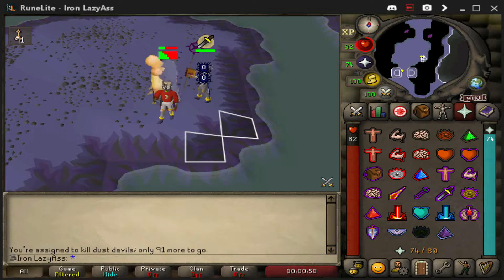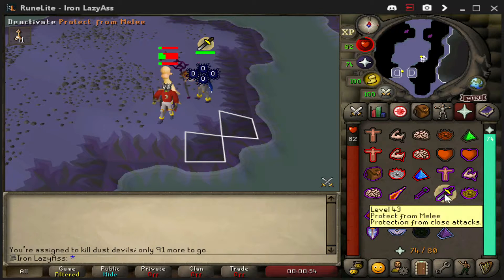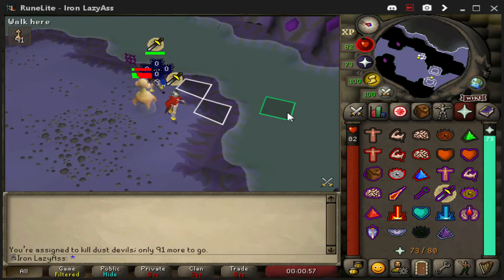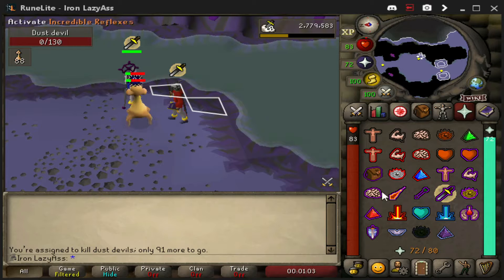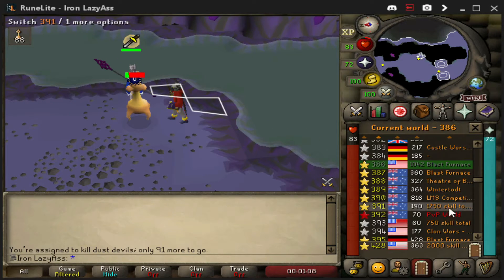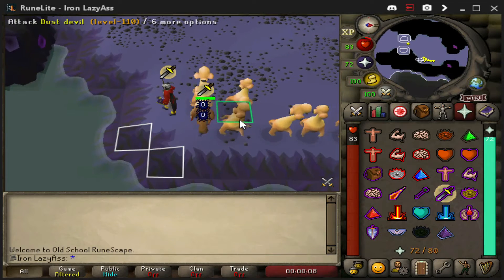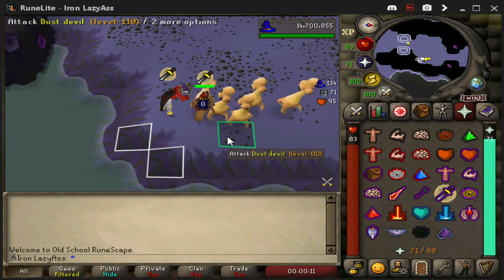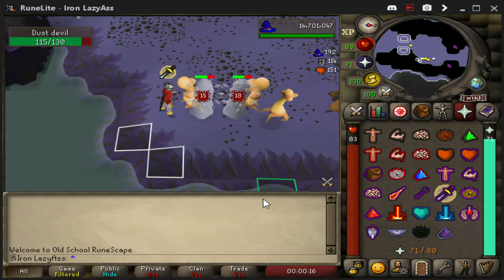Playing OldSchool RuneScape Wrong 12 ​ - Bursting Tasks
The fastest, easiest way to do Dust Devil tasks.